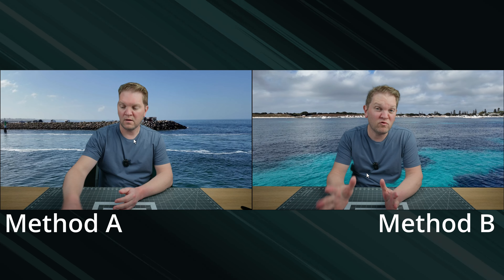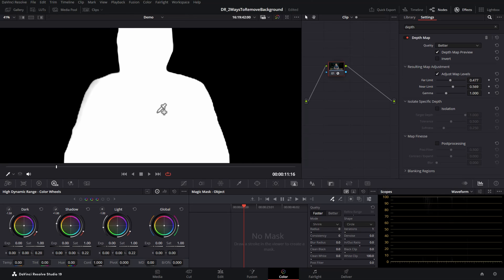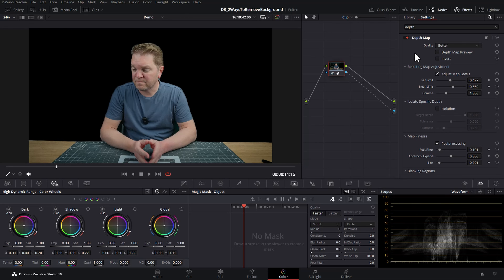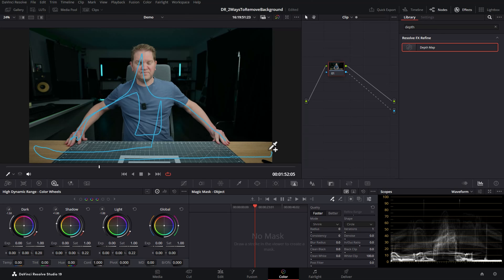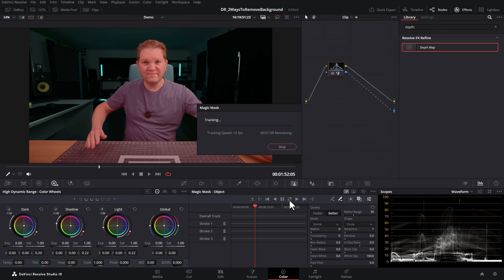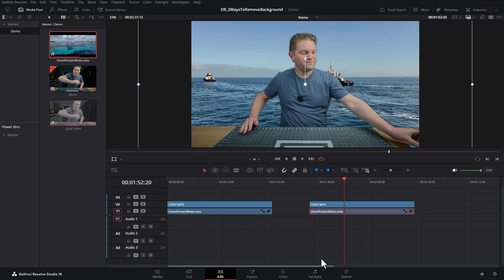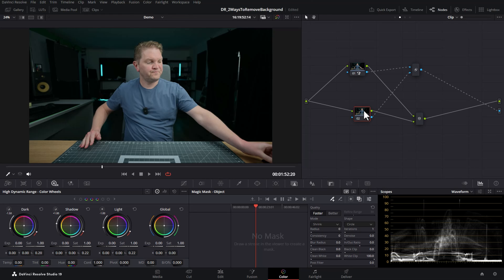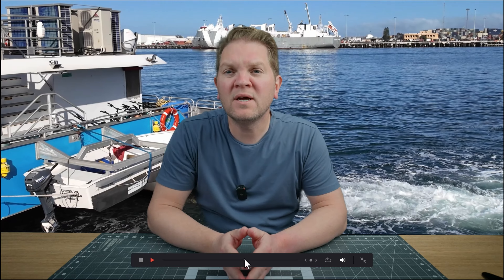2 Ways To Remove or Replace Background in DaVinci Resolve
How to replace the background in DaVinci Resolve. How to delete the background in Resolve.

== Cameras & Lenses ==

== Microphones & Audio ==

== Lighting ==

== Drone ==

== Other ==